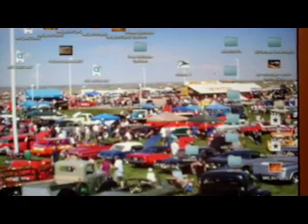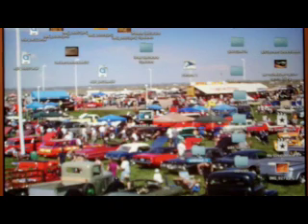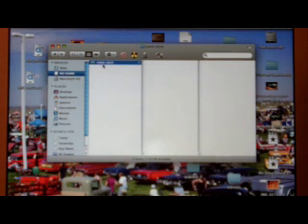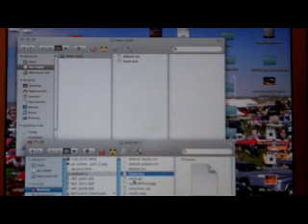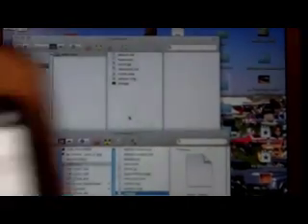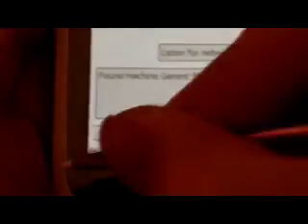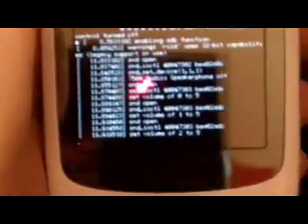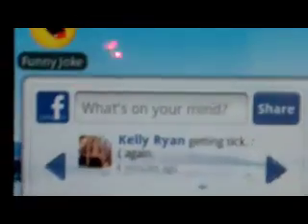How to install android on HTC Touch TUTORIAL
Dont want to spend a huge price on the new droid, or switch to another phone, hen just do this with the htc touch or verizon xv6900! comment if you have ANY QUESTIONS AND SUB FOR UPDATES OF THIS.
instructions and there you go comment rate, and sub!!!